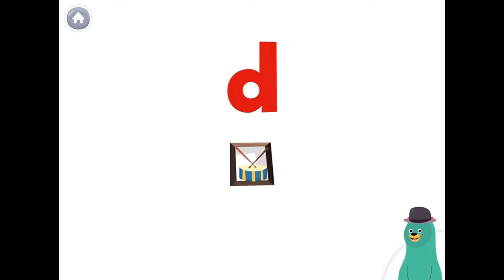How to teach CVC word to kids Letter D || MOONKIDSTV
How to teach CVC word to kids Letter B  || MOONKIDSTV